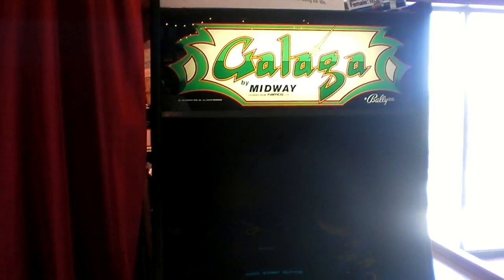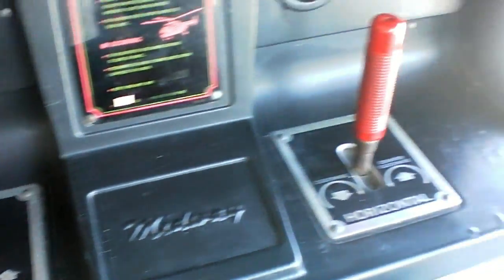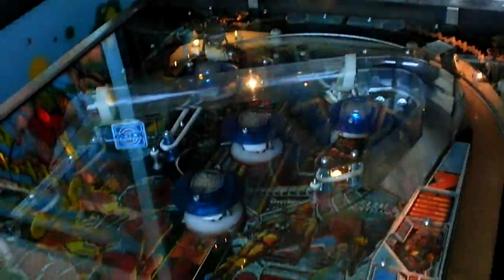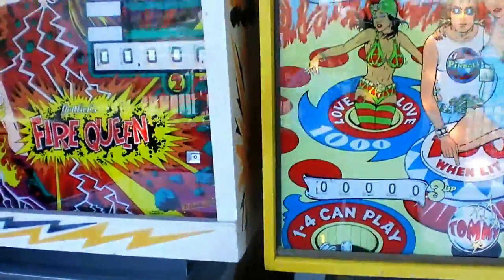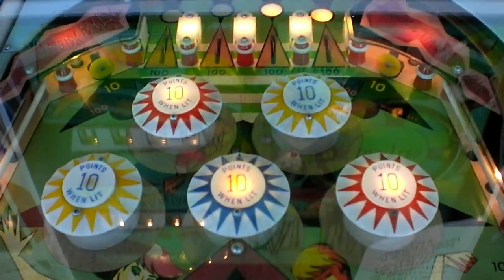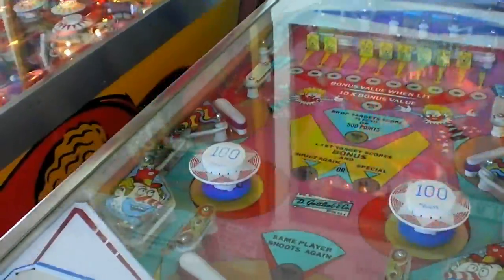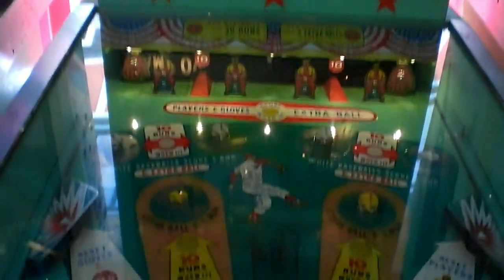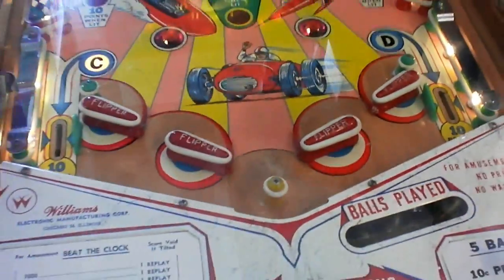Silverball Museum Tour Summer 2013 Part 2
In this part of the tour you will see some more oldies but goodies from the past you should check this place out if you are in the area.

Thanks again for watching and feel free to also follow on these sites: